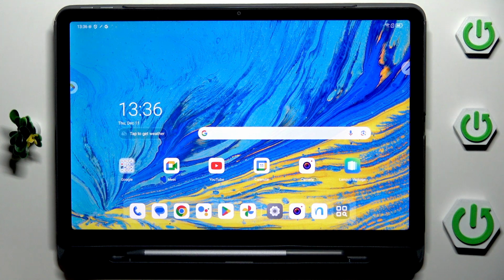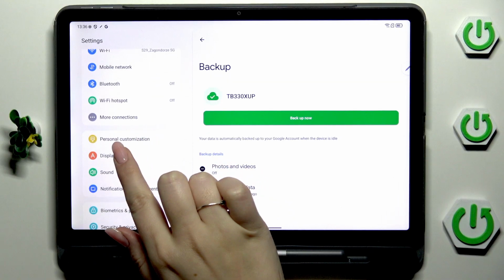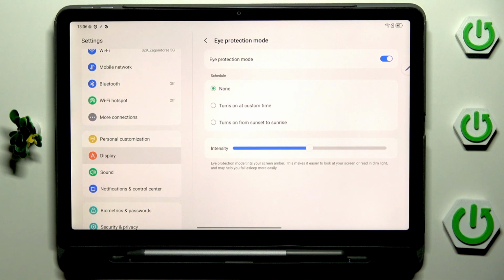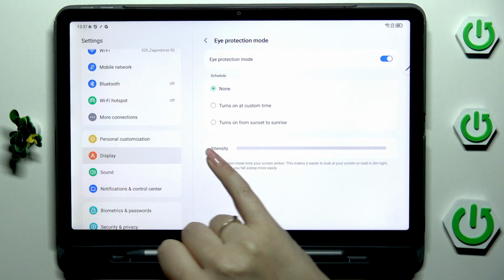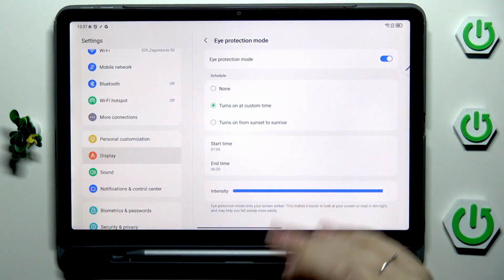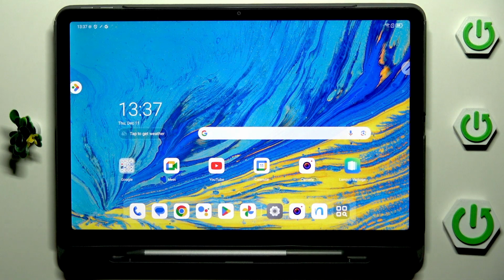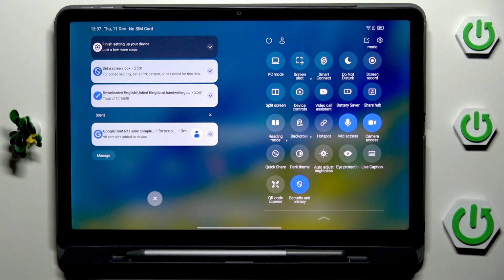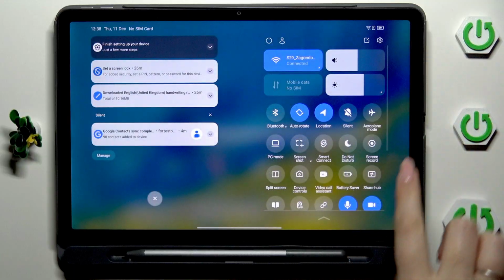LENOVO Tab K11E – How to Enable Night Mode (Eye Protection)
Learn how to enable and customize Night Mode (called Nylite or Eye Protection) on your LENOVO Tab K11E. In this video you will see how to open Settings → Display, find Eye Protection (Nylite), turn it on, change the warmth/intensity, set a custom schedule or use sunset-to-sunrise, and add the quick toggle to the notification/Quick Settings for instant access. This reduces blue light, makes the screen easier to read in low light, and helps night-time use feel more comfortable on your eyes.

How to enable Night Mode on LENOVO Tab K11E?
How to schedule Eye Protection (Nylite) on LENOVO Tab K11E?
Where is the Eye Protection setting on LENOVO Tab K11E?

0:00 Intro – what we’ll do
0:08 Open Settings and go to Display
0:20 Find Eye Protection (Nylite) in Display
0:31 Turn on Eye Protection and adjust intensity (cooler ↔ warmer)
0:51 Scheduling options – manual, custom time, sunset to sunrise
1:17 Add Eye Protection toggle to Quick Settings for faster access
1:52 Outro and subscribe